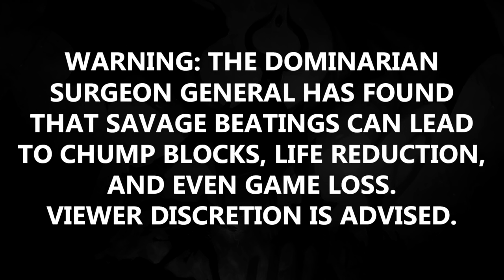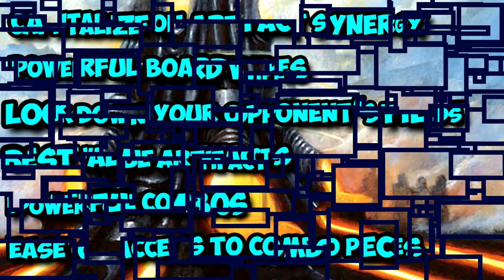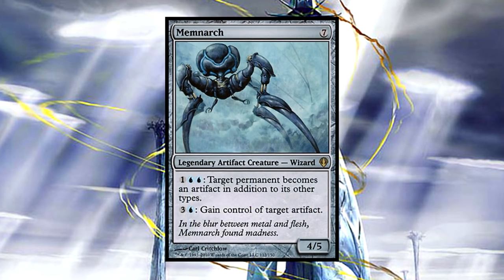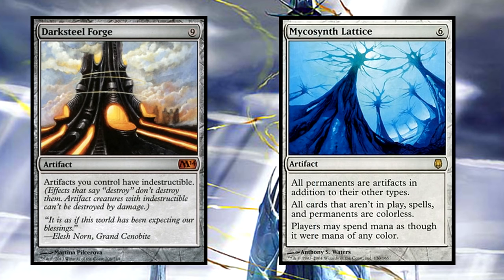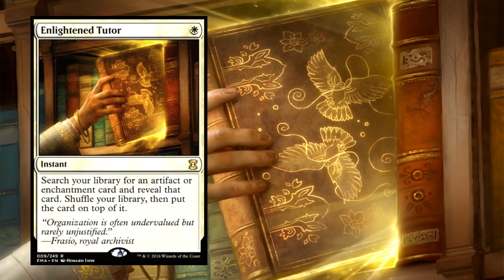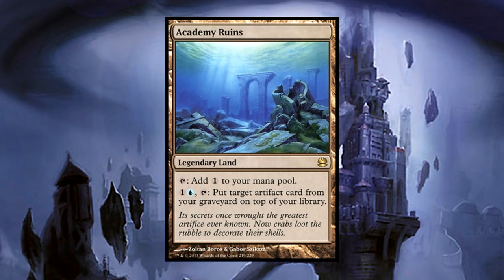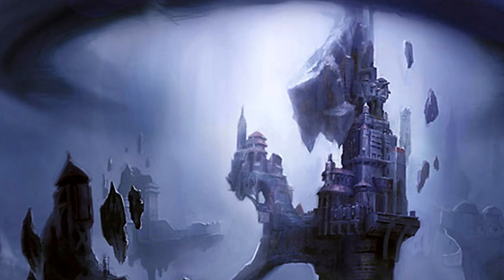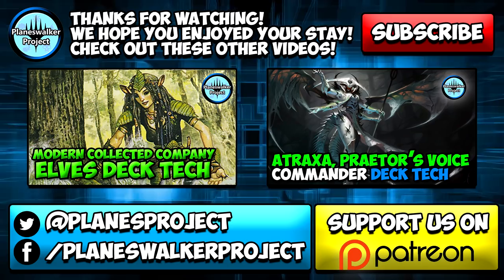Sydri, Galvanic Genius EDH/Commander Deck Tech - A Guide for Magic: the Gathering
One of my favorite Artifact-themed Commanders, Sydri is a great option for some intense game-winning combos!

Decklist in Description!

You can help the channel out by sharing this video with your Magic the Gathering Playgroup, it really does help the channel grow!

Talk with me on MTG Amino on Android!

Decklist:

1x Academy Ruins
1x Aetherflux Reservoir
1x Ancient Den
1x Arcane Denial
1x Arcane Sanctum
1x Arcum Dagsson
1x Azorius Signet
1x Basalt Monolith
1x Bojuka Bog
1x Buried Ruin
1x Caltrops
1x Chromatic Lantern
1x Clock of Omens
1x Cyclonic Rift
1x Darksteel Citadel
1x Darksteel Forge
1x Darksteel Ingot
1x Demonic Tutor
1x Dimir Signet
1x Disciple of the Vault
1x Dreamstone Hedron
1x Drowned Catacomb
1x Eiganjo Castle
1x Enlightened Tutor
1x Esper Panorama
1x Fabricate
1x Fetid Heath
1x Flooded Strand
1x Gilded Lotus
1x Glacial Fortress
1x Godless Shrine
1x Hallowed Fountain
1x Hanna, Ship's Navigator
1x Homeward Path
1x Inventors' Fair
3x Island
1x Isolated Chapel
1x Karn Liberated
1x Krark-Clan Ironworks
1x Lim-Dul's Vault
1x Lotus Bloom
1x Marsh Flats
1x Master Transmuter
1x Maze of Ith
1x Memnarch
1x Merciless Eviction
1x Mindslaver
1x Muzzio, Visionary Architect
1x Mycosynth Lattice
1x Mystic Gate
1x Mystical Tutor
1x Necropotence
1x Nevinyrral's Disk
1x Oblivion Stone
1x Orzhov Signet
1x Padeem, Consul of Innovation
1x Phyrexian Metamorph
1x Plains
1x Polluted Delta
1x Prairie Stream
1x Prototype Portal
1x Rings of Brighthearth
1x Scourglass
1x Sculpting Steel
1x Seat of the Synod
1x Semblance Anvil
1x Sharuum the Hegemon
1x Skullclamp
1x Sol Ring
1x Staff of Nin
1x Sunken Hollow
1x Sunken Ruins
1x Supreme Verdict
1x Swamp
1x Sword of the Meek
1x Tainted Field
1x Tainted Isle
1x Talisman of Dominance
1x Talisman of Progress
1x Tezzeret the Seeker
1x Tezzeret, Agent of Bolas
1x Thopter Assembly
1x Thopter Foundry
1x Thornbite Staff
1x Thran Dynamo
1x Time Sieve
1x Ugin, the Spirit Dragon
1x Unwinding Clock
1x Urborg, Tomb of Yawgmoth
1x Vampiric Tutor
1x Vault of Whispers
1x Vedalken Archmage
1x Voltaic Key
1x Watery Grave
1x Whir of Invention
1x Winter Orb
1x Wurmcoil Engine